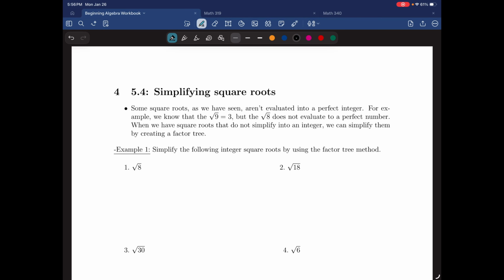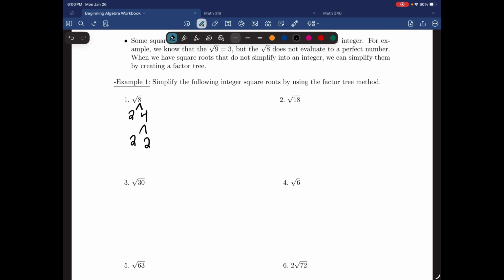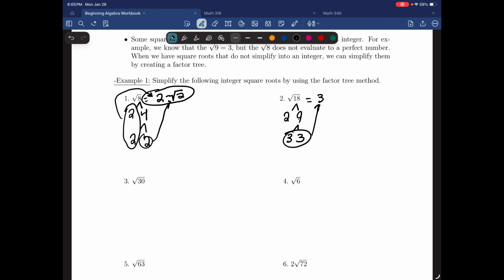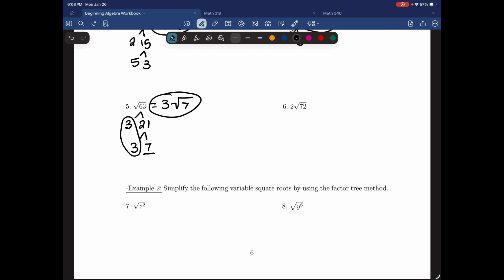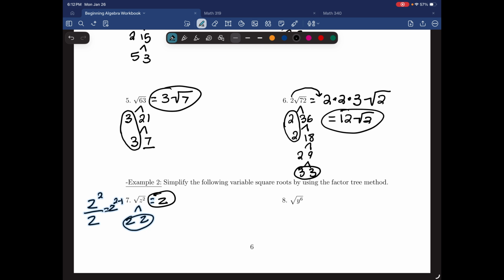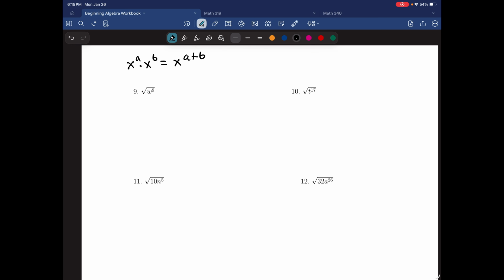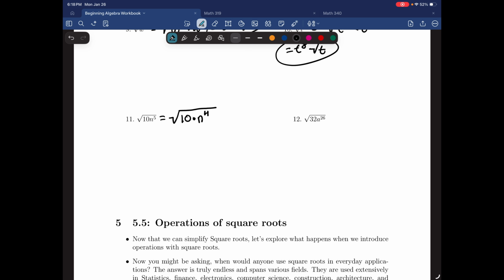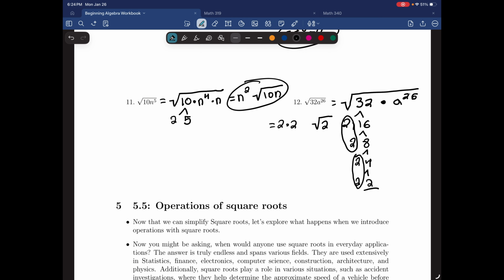5.4: Simplifying Square Roots